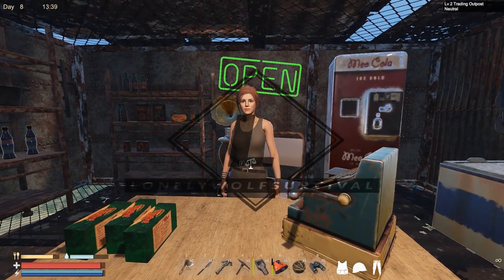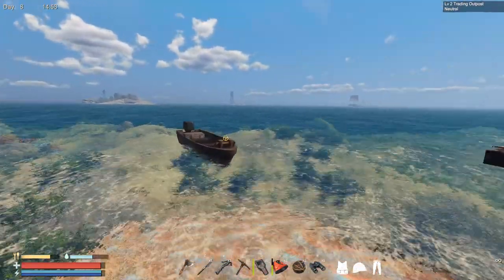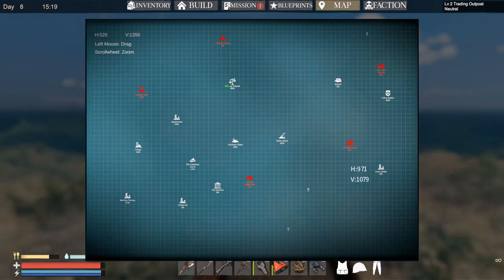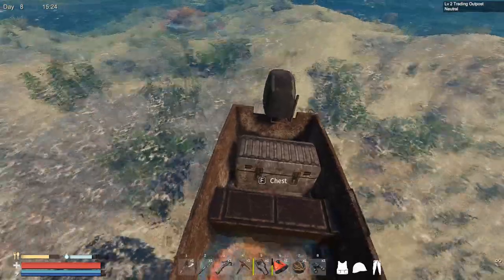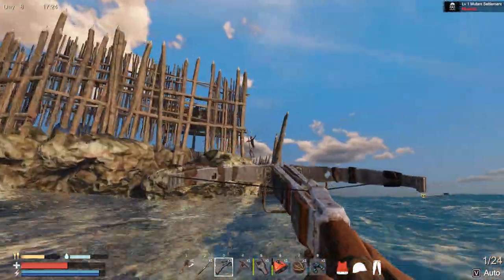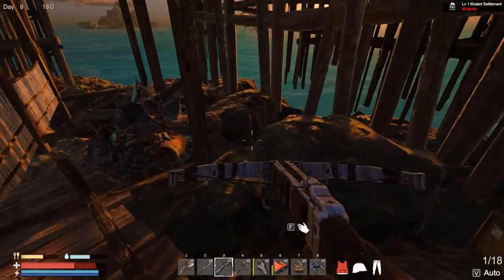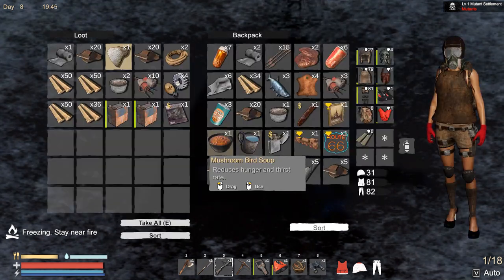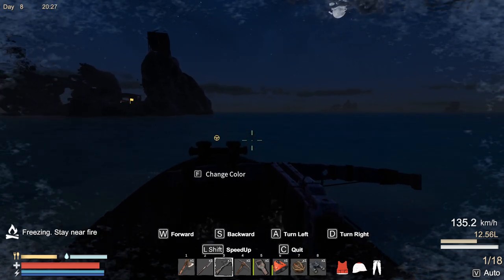Second Mission Done! - Sunkenland - S3E4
Sunkenland Gameplay Let’s Play

SunkenLand is a Single-player, CO-OP, survival, stealth, crafting, base building, sandbox game.

content! 🔥🐺"  @lonelywolfsurvival